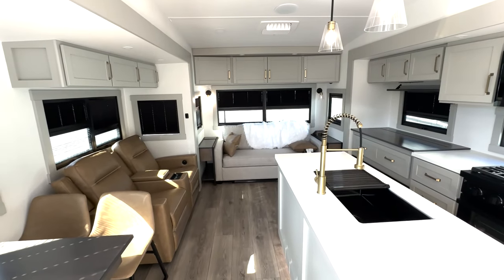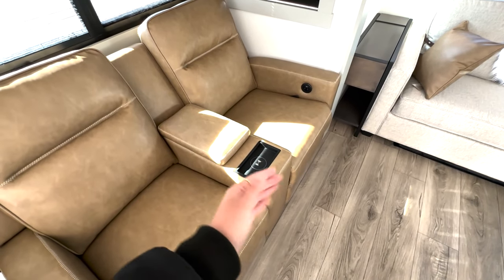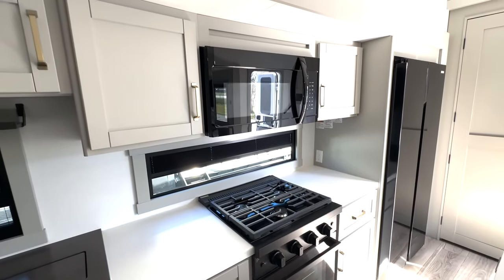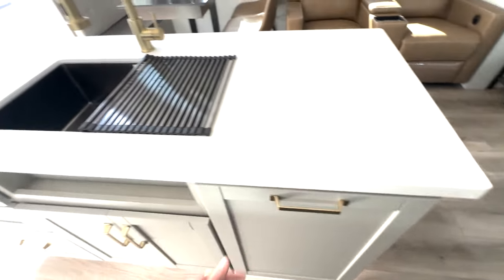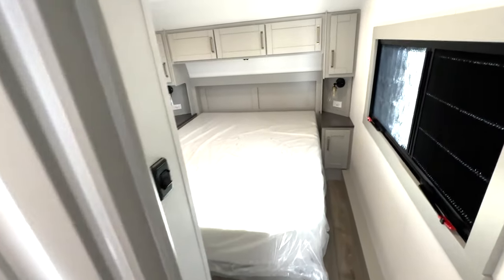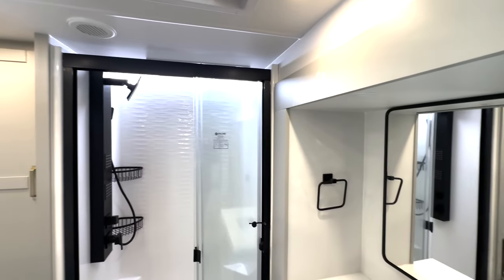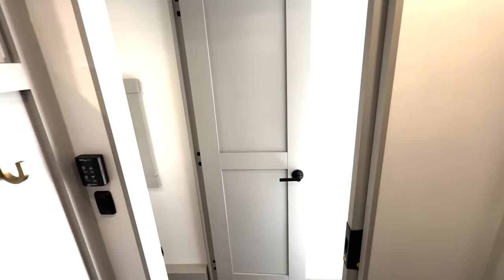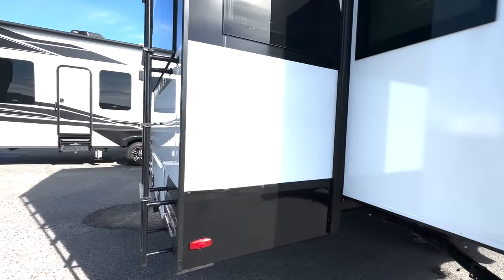Brinkley Z2900! Love this luxury fifth wheel!